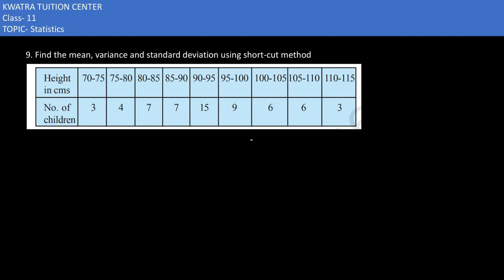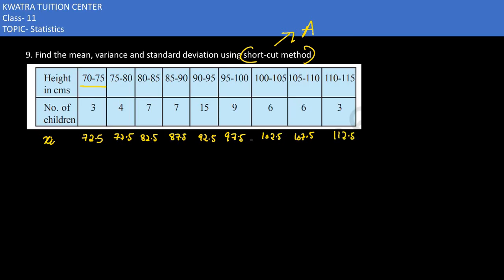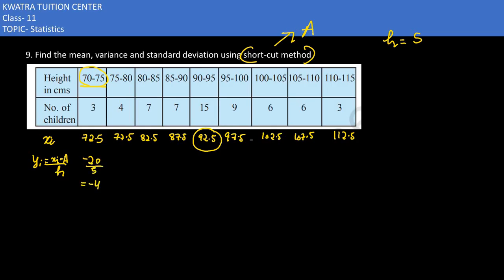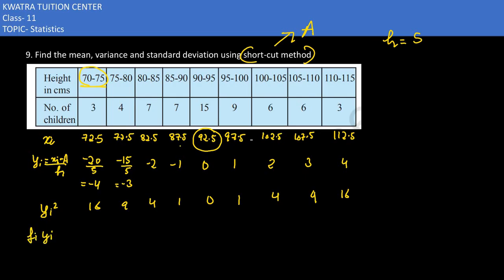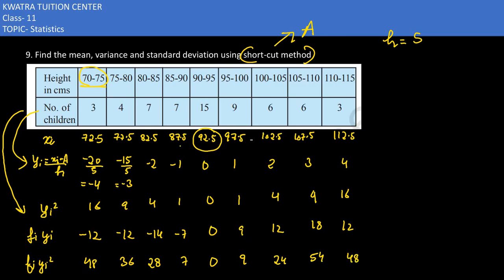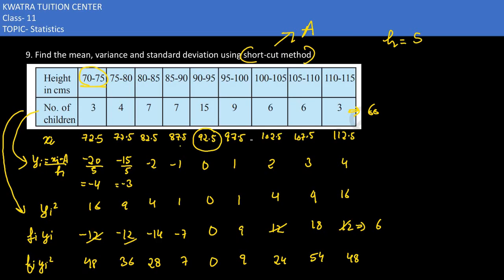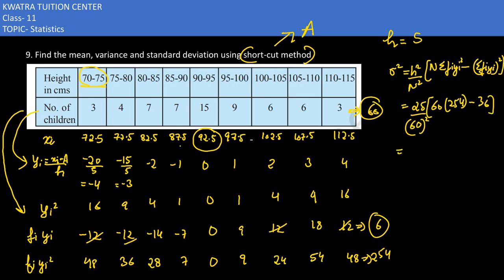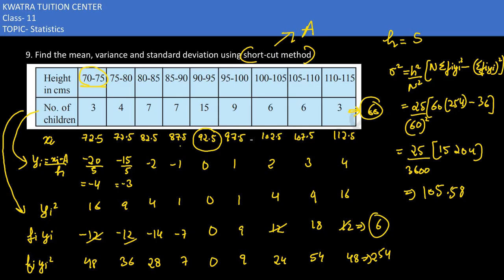9. Find the mean, variance and standard deviation using short-cut method Heights 70-75 75-80 80-85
9. Find the mean, variance and standard deviation using short-cut method